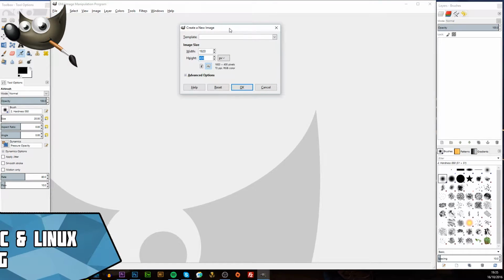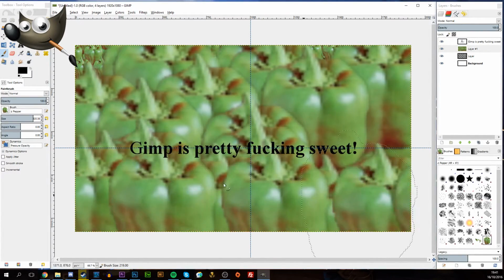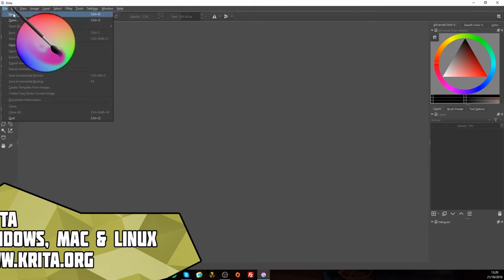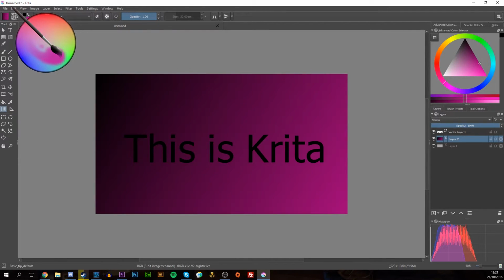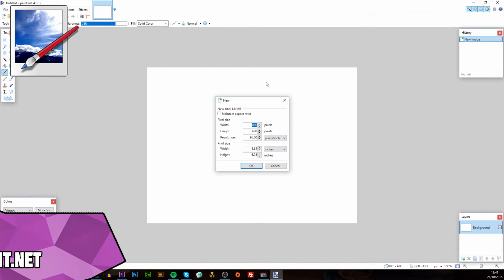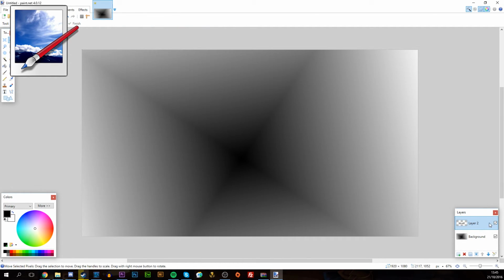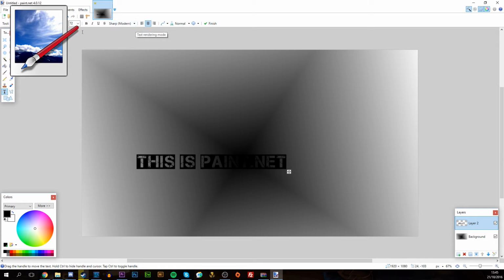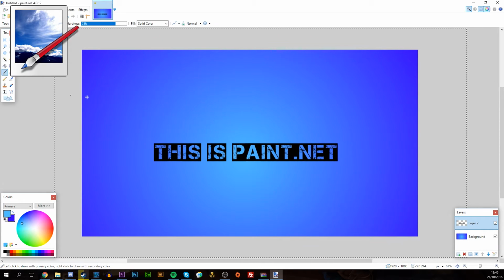FREE PHOTOSHOP ALTERNATIVES! BEST FREE PHOTO EDITING SOFTWARE!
Hey guys my name is Scoby and in today's video I show off a list of the best free Photoshop alternatives or if you want just the best free photo editing software out there on mac, windows and linux. This list is a mix of different software to show your different options for editing your photos. It just goes to show in the age of IT we don't always need to spend money to get stuff done.

If you enjoyed this video be sure to drop a like on this video and share it with your friends, if you want me to make any other tutorials over here on the channel leave a comment down below on what you would like me to make and don't forget to hit that sub button to stay up to date on tutoirals over here you could learn something new everyday! :D

--Links--

PC specs

- CPU: I7 - 4770 (Non K)
- GPU: Nvidia GTX770
- 16gb ram
- Motherboard: Gigabyte (insert random numbers and letters here)
- Zalman Z3 midi tower

Peripherals
- 2 1080p standard monitors